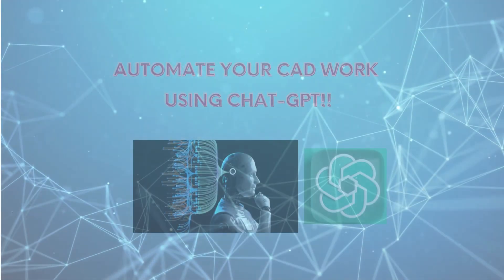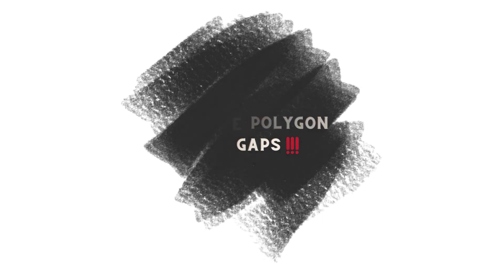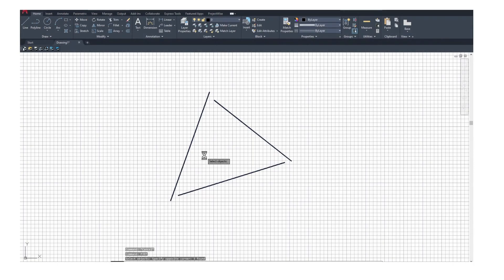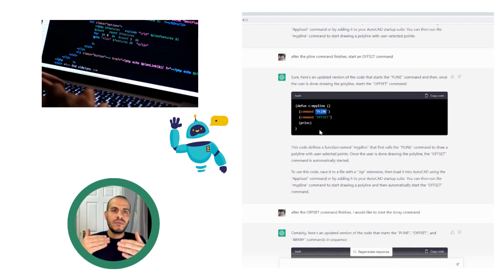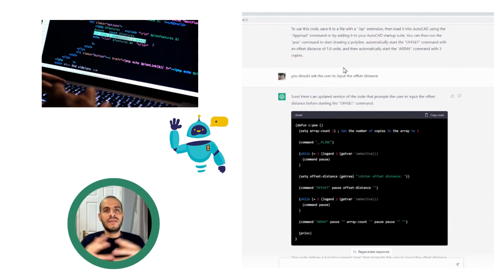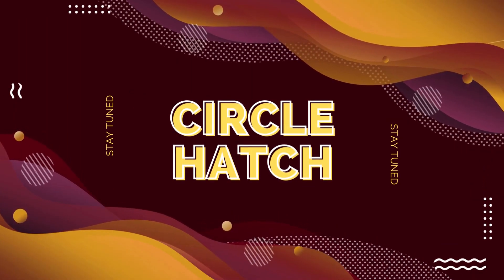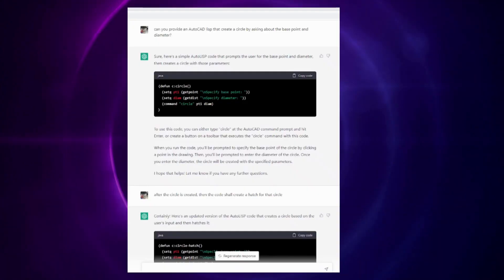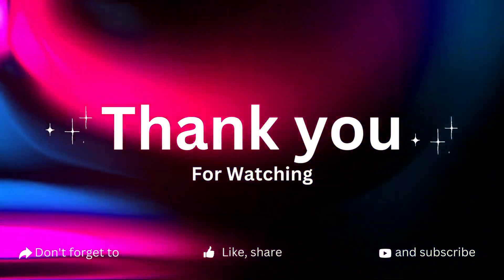AutoCAD Automation Using ChatGPT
In this video, I dive into how ChatGPT can be utilised to automate work in AutoCAD. With ChatGPT being a state-of-the-art natural language processing tool, it can assist generating scripts, lisps and commands in AutoCAD through simple text commands. I have provided three showcases in this video:
0:00-0:30 Introduction
0:30-1:30 Automate Close Polygon Gaps
1:30-2:49 Polyline Offset Array
2:49-3:53 Circle Hatch and End